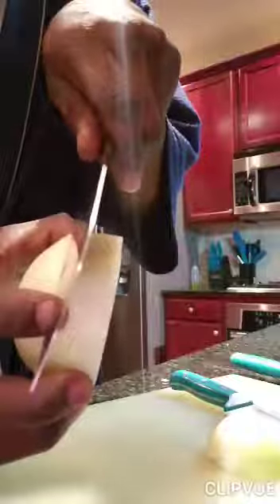How to cut and onion, small dice.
I get a lot of questions on how to do different things. So I decided to start to do videos on how to by ChefKareemHutchinson onion edition